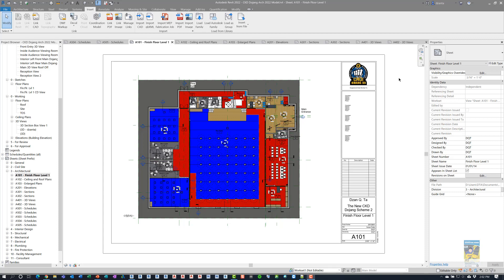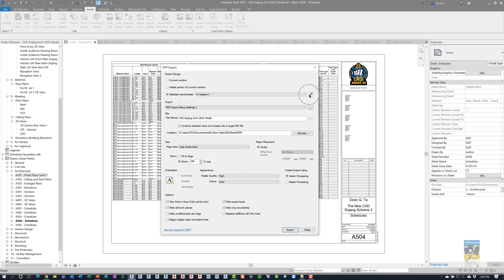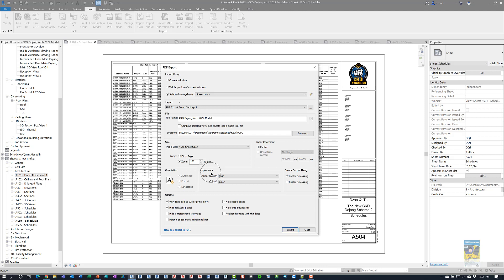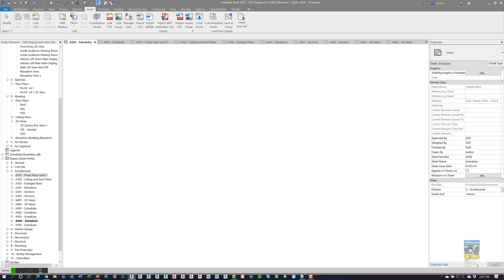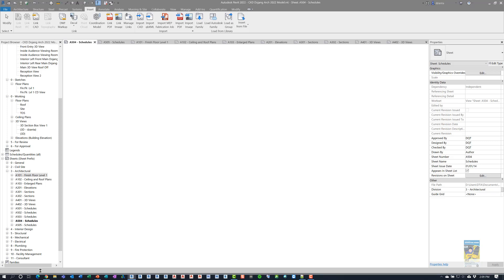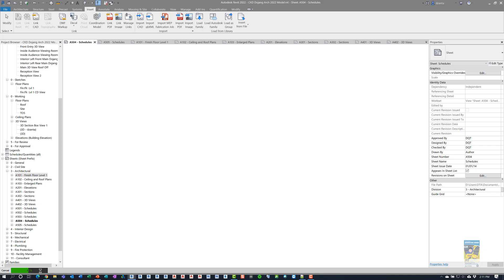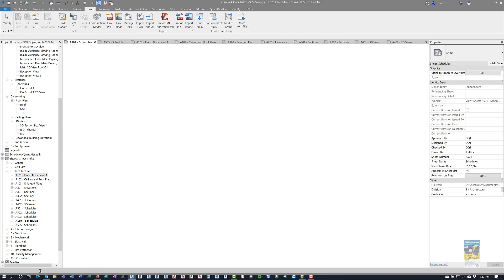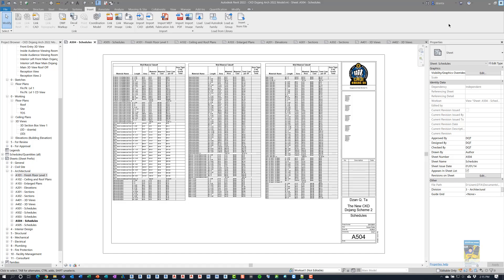Revit 2022 - PDF Exporting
A brief video on how to export your sheets to PDF in Revit 2022